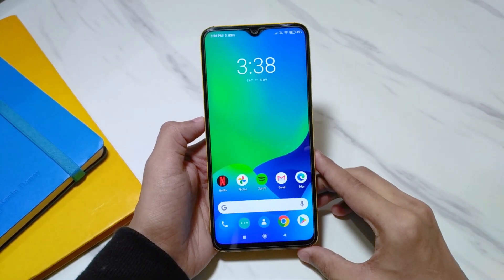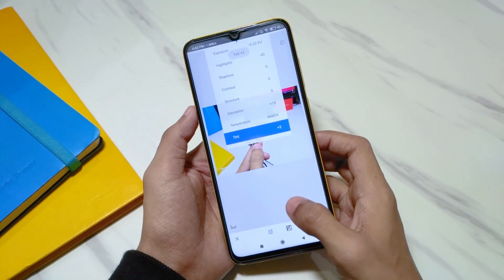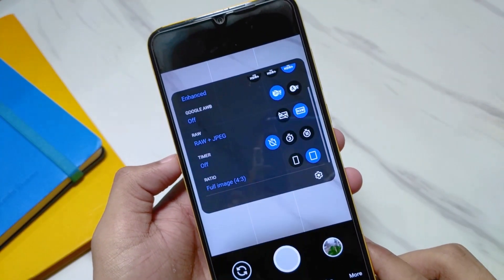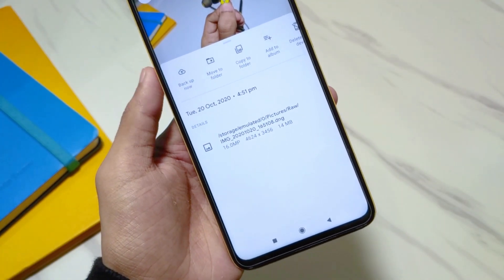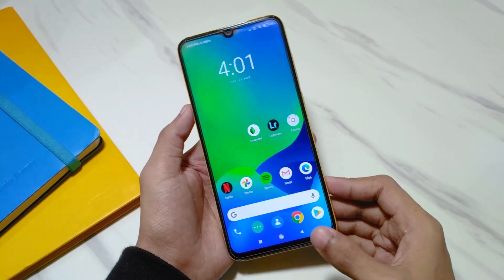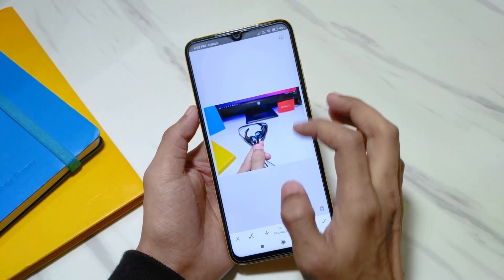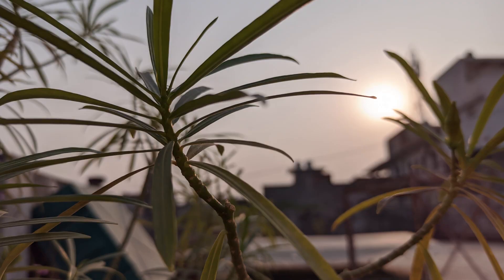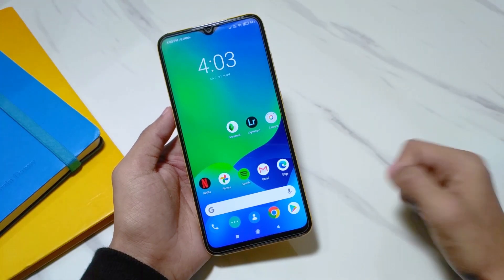How To Shoot Raw Photos In Android Google Camera Mod For Redmi Note 8 Pro